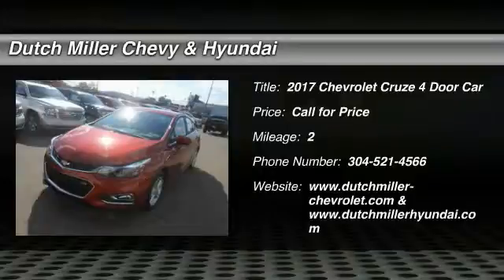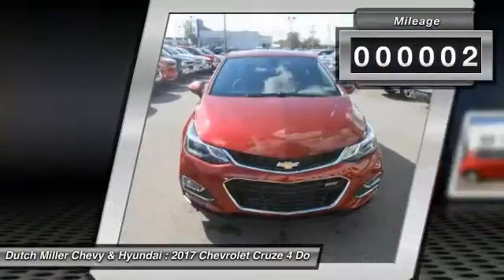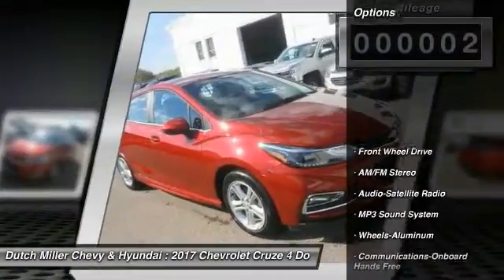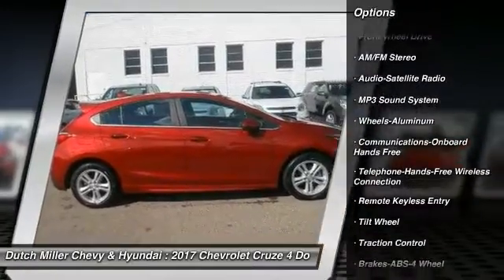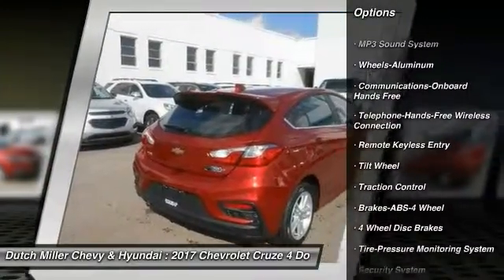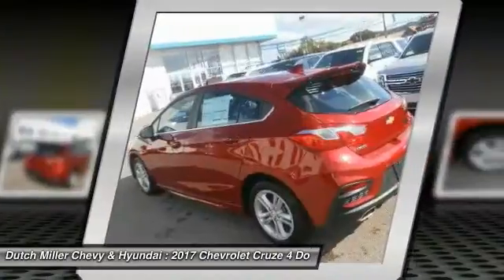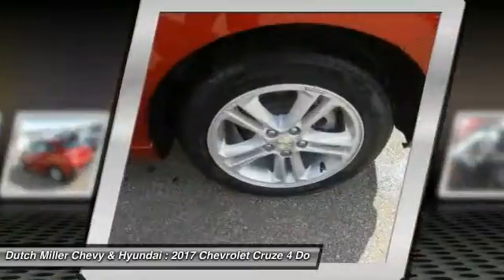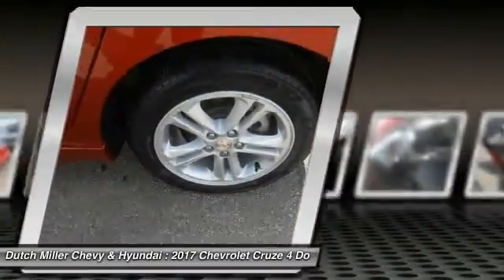2017 Chevrolet Cruze Huntington WV C37052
2017 Chevrolet Cruze LT

Dutch Miller Chevy & Hyundai
1100 Washington Ave

You'll love this 2017 Chevrolet Cruze. This is a 4 door car you'll want to take home. Call and get in touch with Dutch Miller Chevy & Hyundai directly, and be the first to open the 4 door car door today!